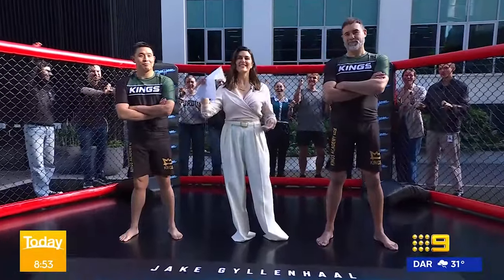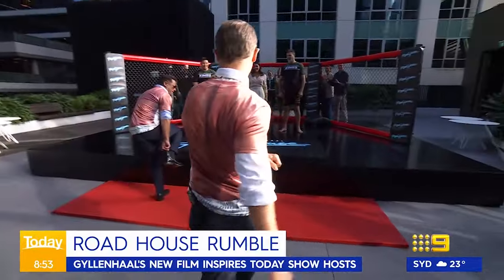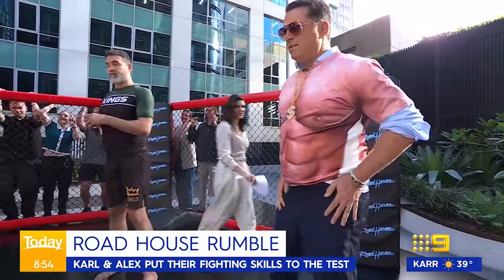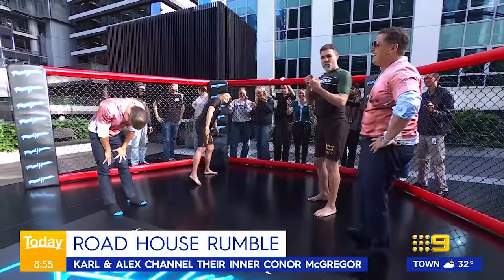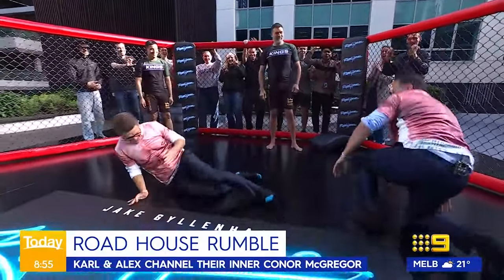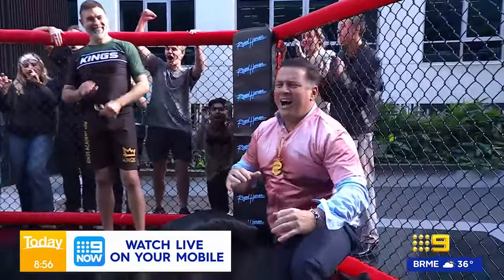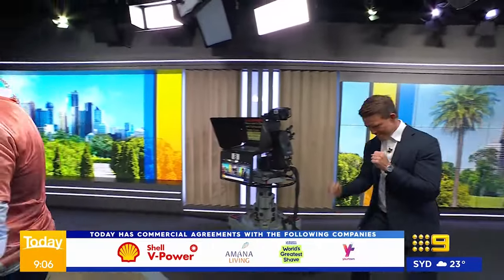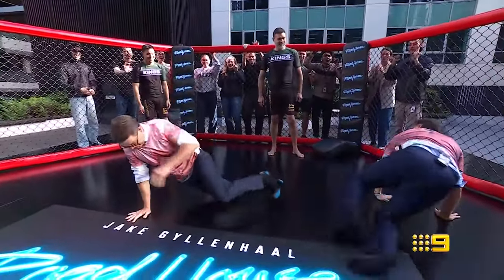UFC fighters put Karl and Alex in the ring | Today Show Australia